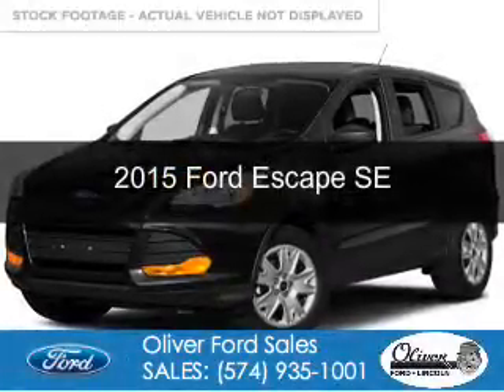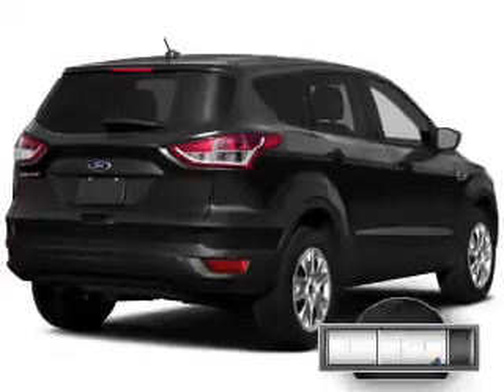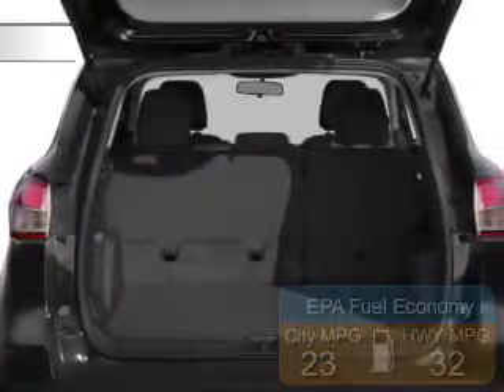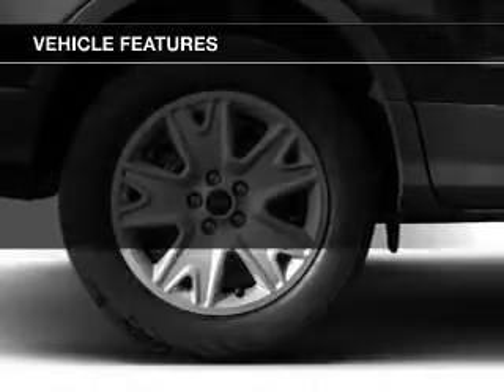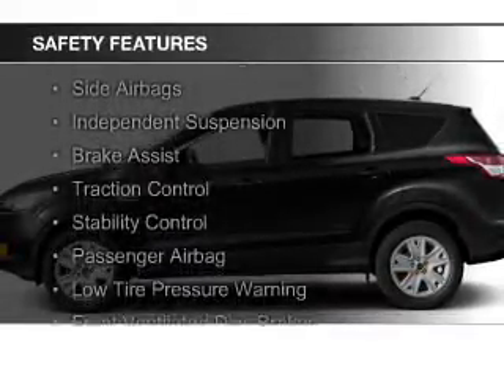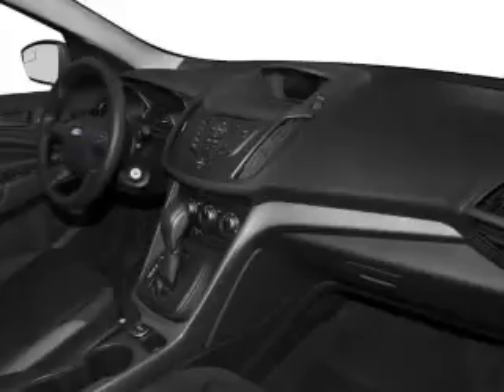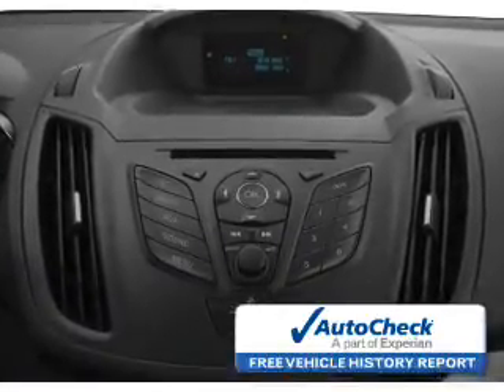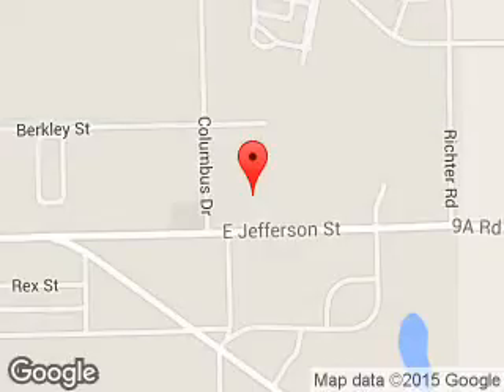2015 Ford Escape - Plymouth IN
Phone:
Year: 2015
Make: Ford
Model: Escape
Trim: SE
Engine: 1.6 liter inline 4 cylinder 16 valve
Transmission: 6-Speed Automatic
Color: White
Mileage: 19447
Address:
1001 E. Jefferson